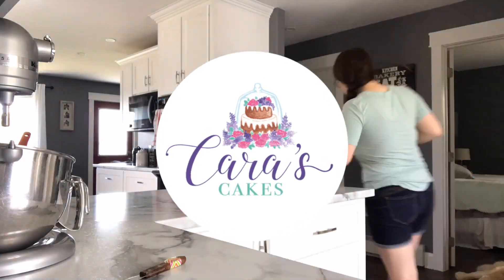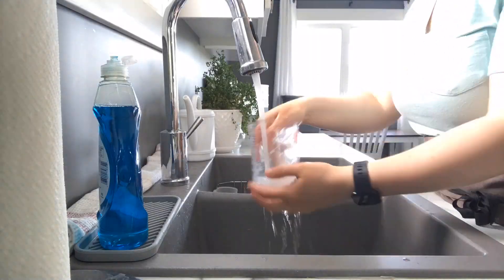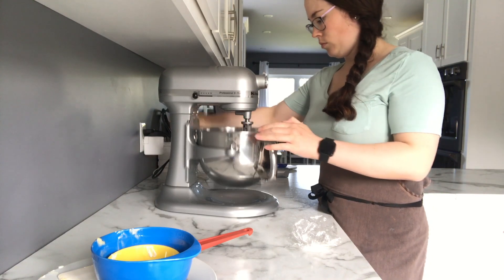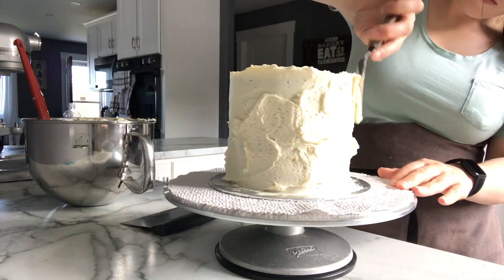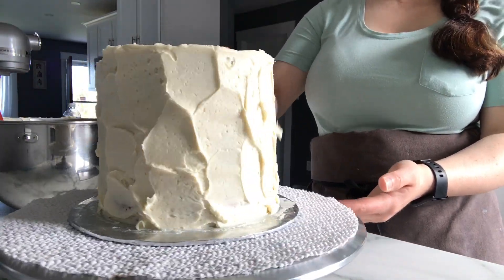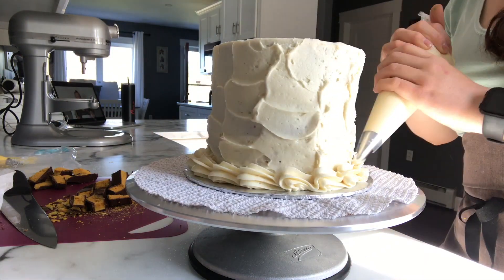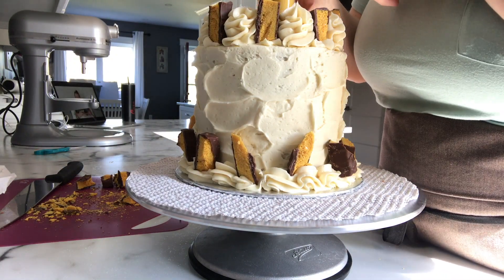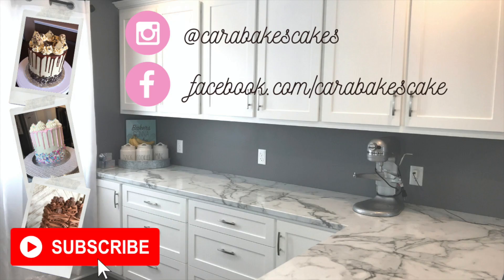VANILLA CREAM CHEESE CRUNCHIE BAR CAKE: Cake Decorating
In this video I take you along with me as I decorate this Vanilla Cream Cheese Crunchie Bar Cake

Did you bake something similar? Tag me on Instagram!